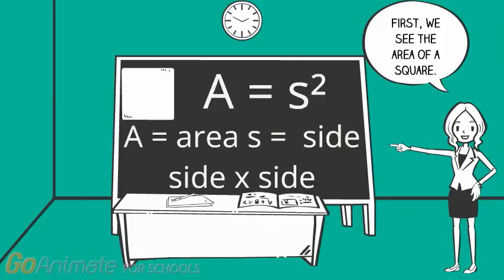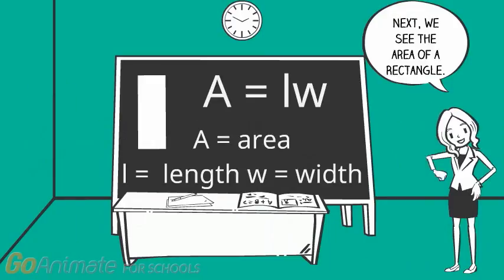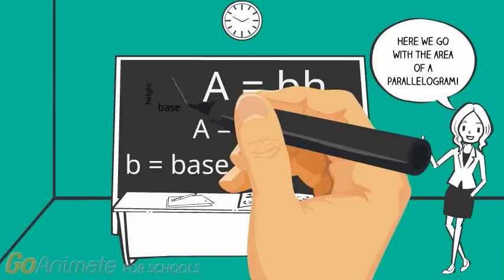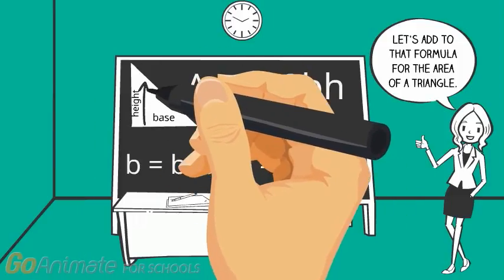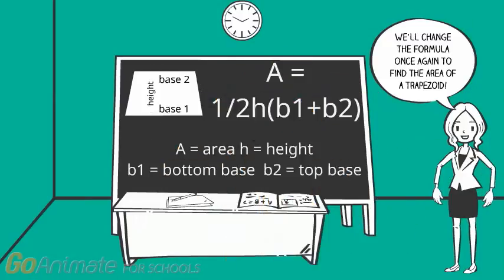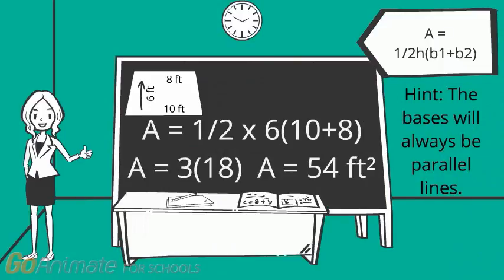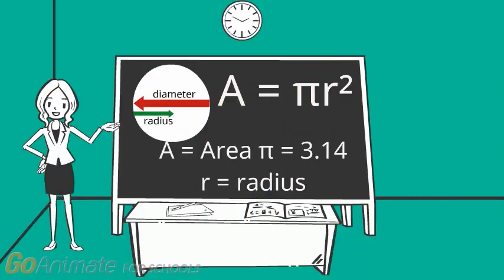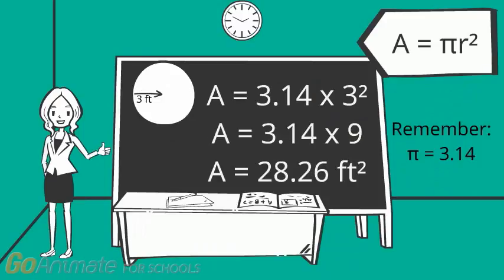GED Math Formula Sheet